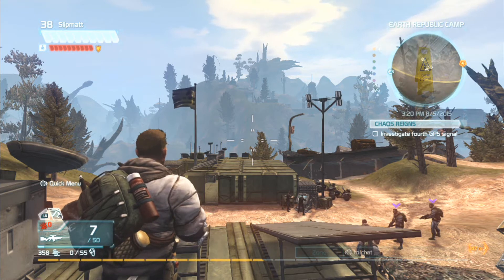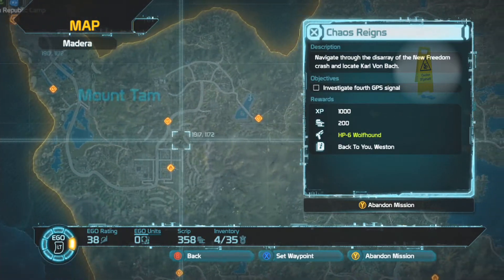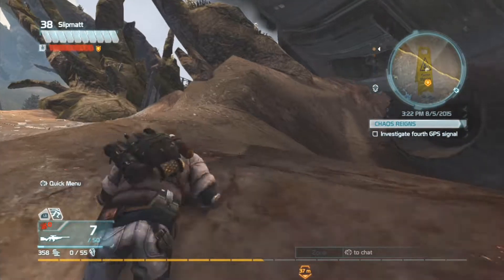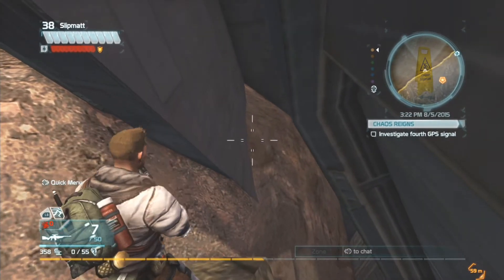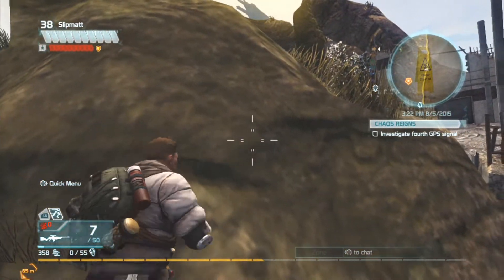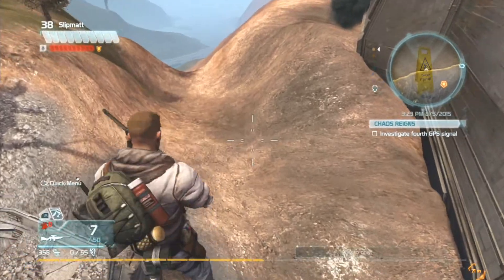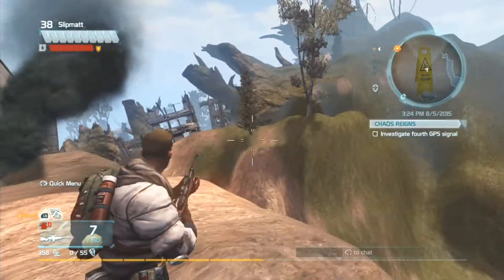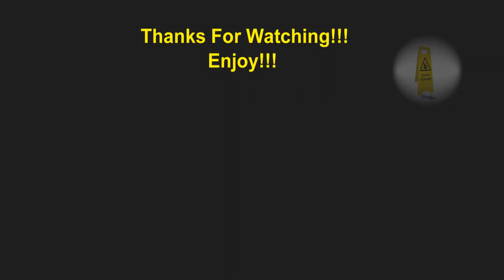Defiance Glitches *HUGE NEW* Out Of Map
Slippy.